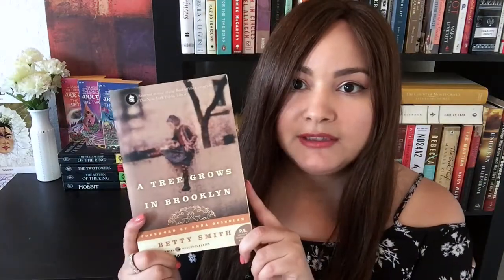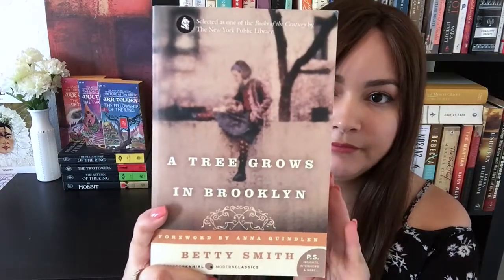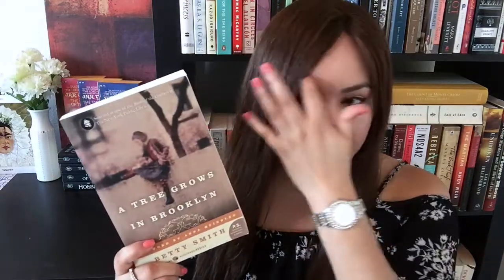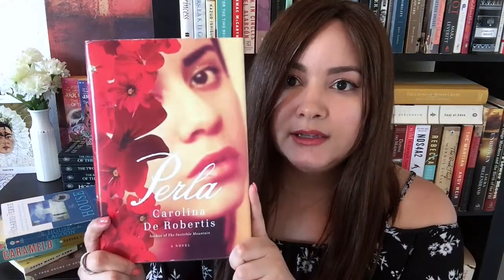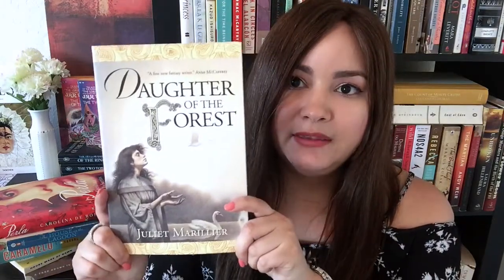BOOK HAUL PART 3 | Used Books